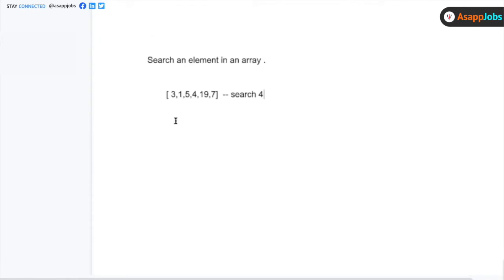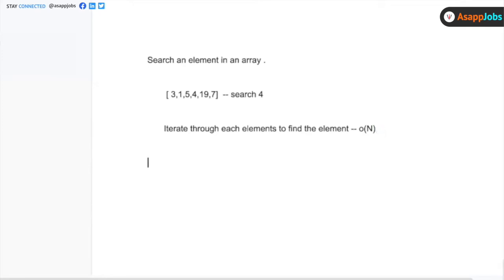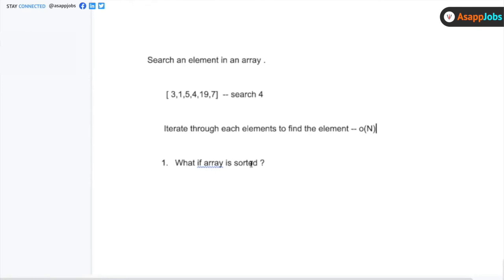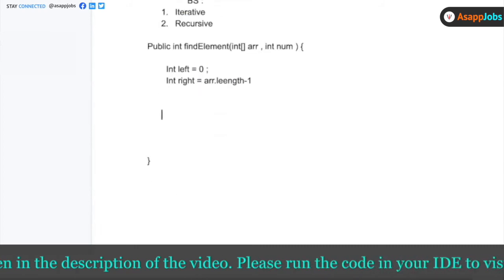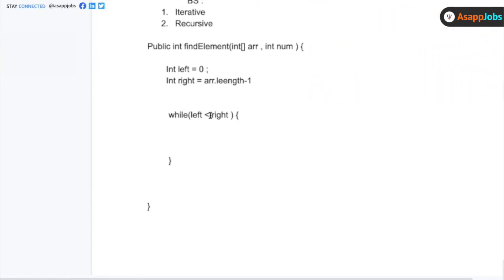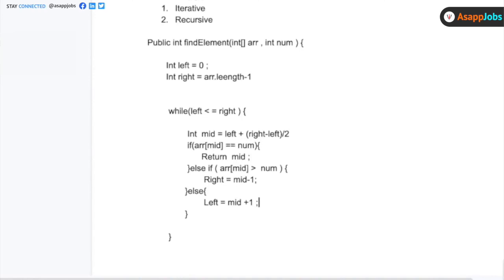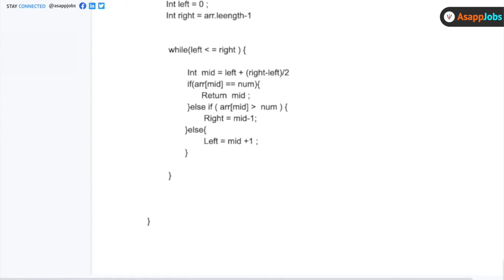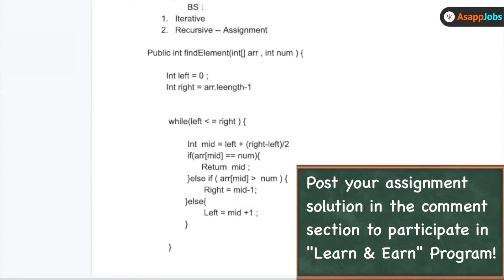#20 Searching Algorithms - Binary Search | Data Structures Full Course 🔥🔥🔥 By Linkedin Sr Developer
1. What is linear search.
2. Time complexity of linear search.
3. What is binary search and where you can use it.
4. Analysis of binary search time complexity.
5. Binary search (Github link)

1. Whenever a tutor/mentor will ask any questions then pause the video and comment your answer.
2. Whatever doubts you encounter during the course, please post them in the comment section.
3. Share your solution of the assignments through the comment section.
4. Like the videos, if you love the content.

Thanks,
AsappJobs Team